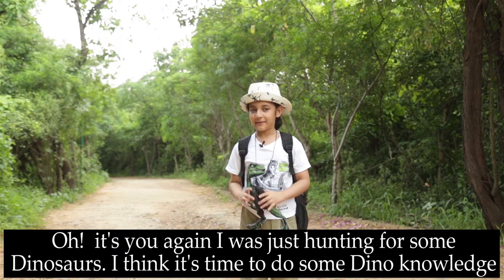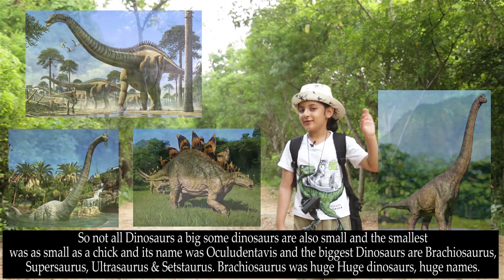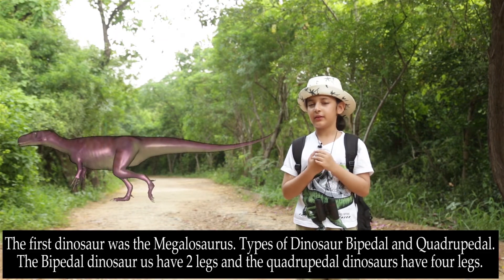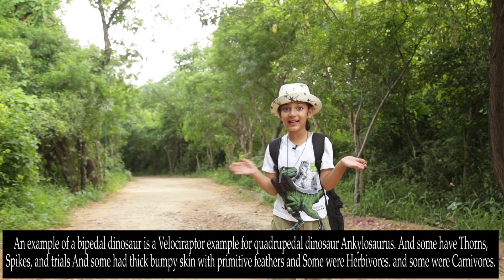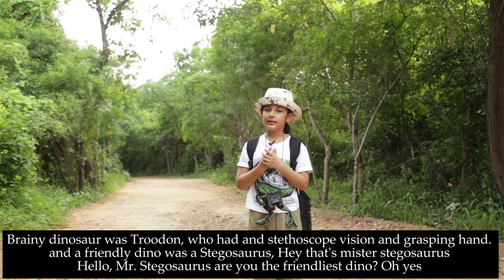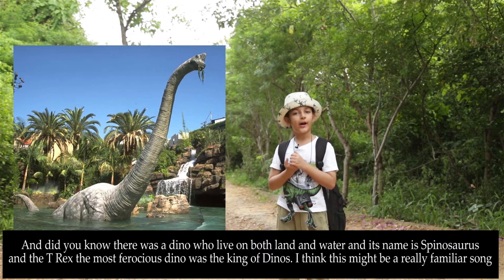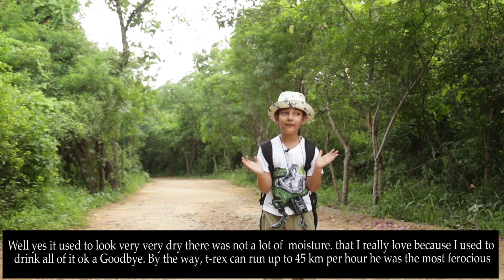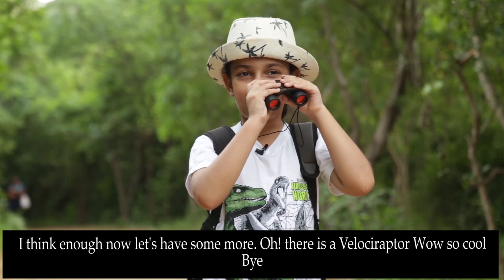Dinosaurs 🦕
Hello everyone,
In this video I will be talking about the fun facts of gigantic and ferocious animal who extinct about 65 million years ago. Yes, it’s Dinosaurs. I will also be giving a brief on Paleontologist and Fossil. I will be sharing information on -
Smallest and biggest Dinosaurs
First Dinosaur
Types of Dinosaur
Dinosaur with longest tail
Dinosaur with 1500 chewing teeth
Dinosaur with holes
Brainy Dinosaur
Friendly Dinosaur
Dinosaur who lives on land and in water
The most ferocious Dinosaur
I will be giving a brief on the extinction of Dinosaur